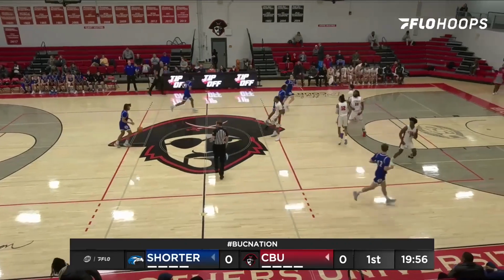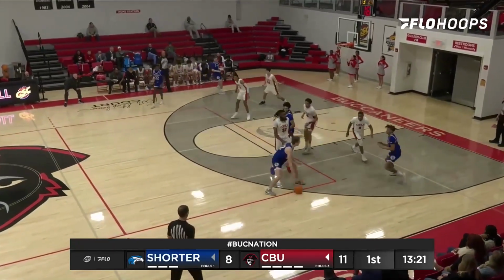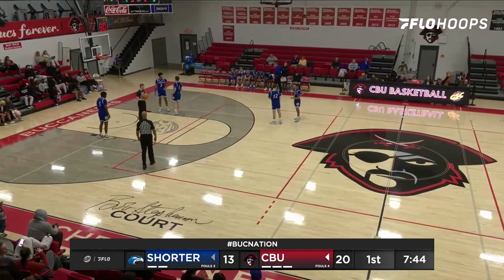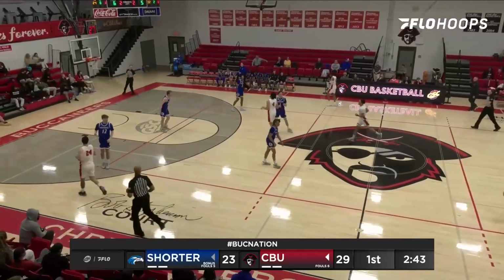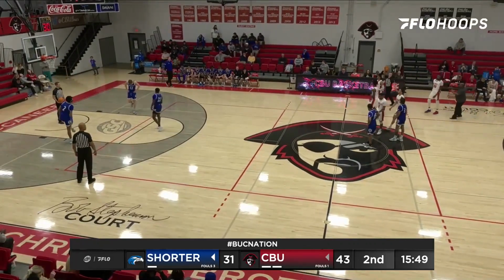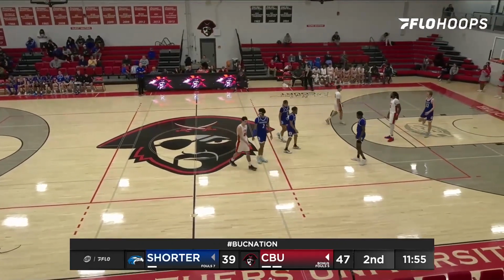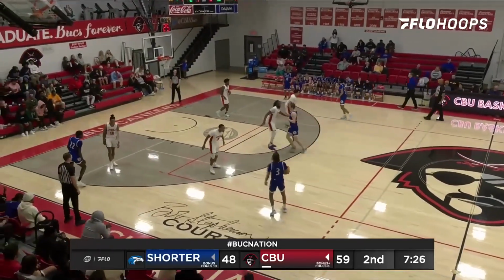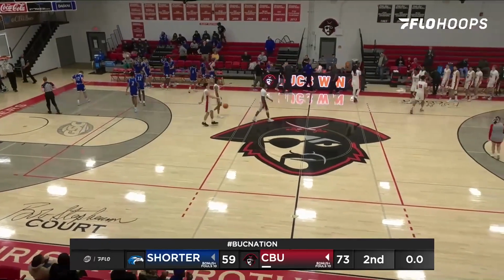Shorter vs CBU / NCAA II / 2.29.24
Christian Jones #3 in white / 18 pts / 8 asts / 8rbs / 4 stls